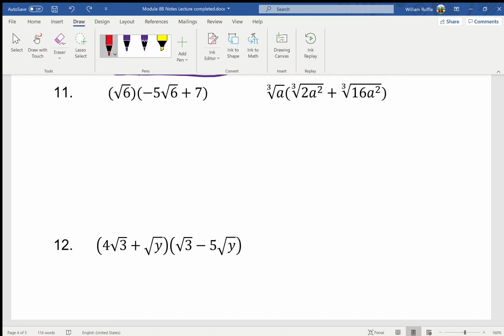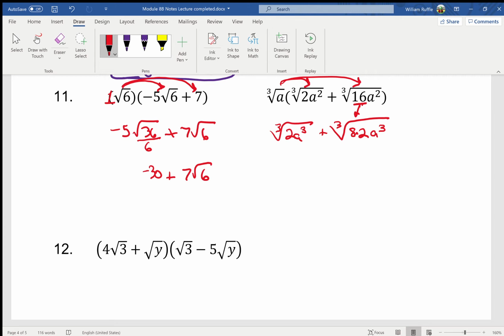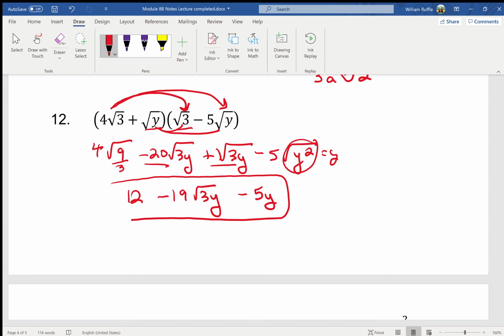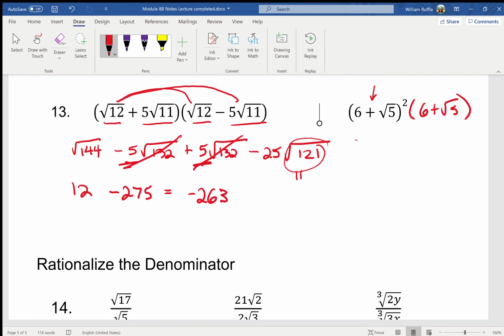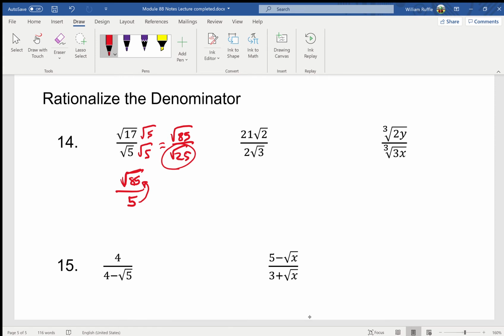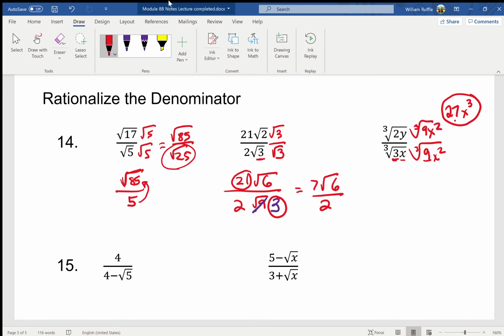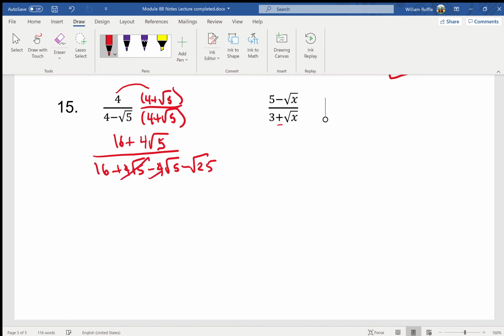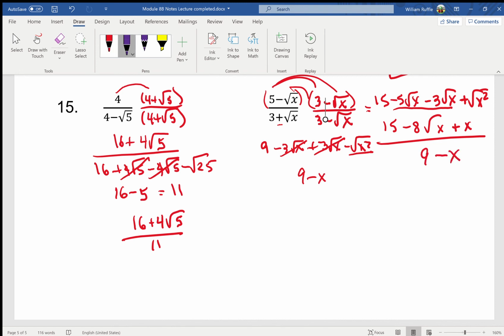Module 8B Notes Lecture Part 3